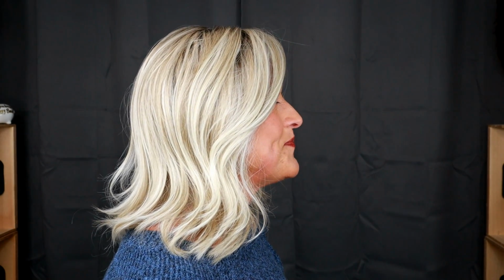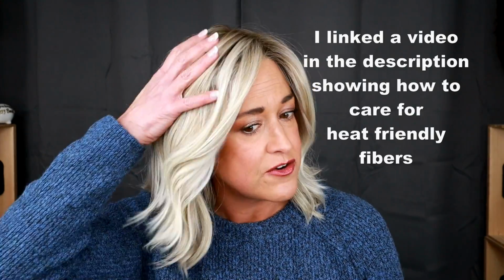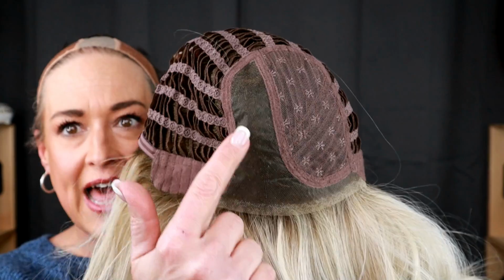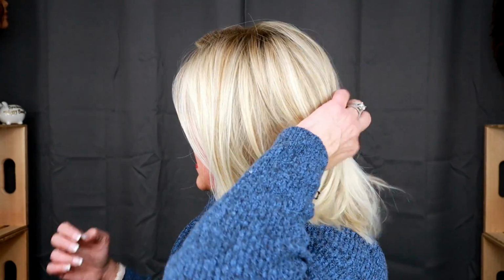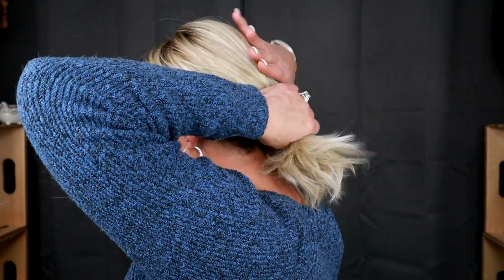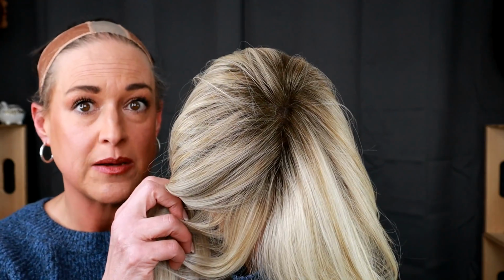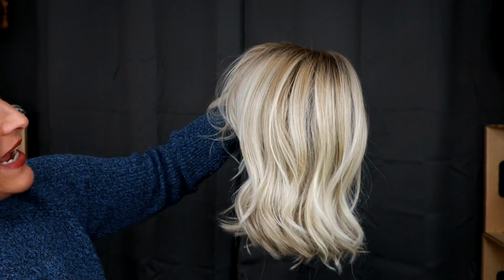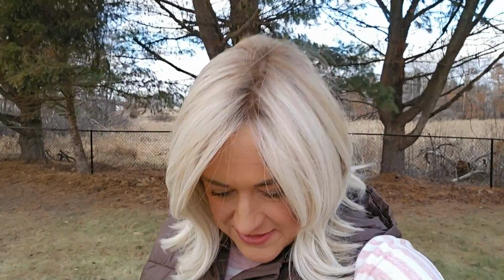Is this the CUTEST Wig? Belle Tress Manhattan in Crushed Almond Blonde R | RAVE wig review!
Name Brand Wigs sent me this wig to review.

Link to the thinning razor I use

TIMESTAMPS:
0:00 - Intro
1:43 - 360 Look
2:12 - heat friendly
2:29 - Lace Front up close
2:52 - Inside the Cap
3:09 - Fit
4:14 - Density, Permatease, Volume
4:58 - Bangs
5:43 - Getting lift in the front
6:11 - Tucking behind ears and styling
6:47 - Summary
7:20 - Color Inside
8:56 - Color Outside
 - Pictures